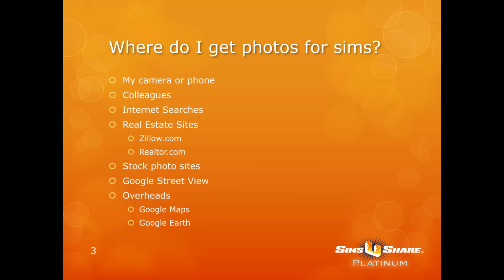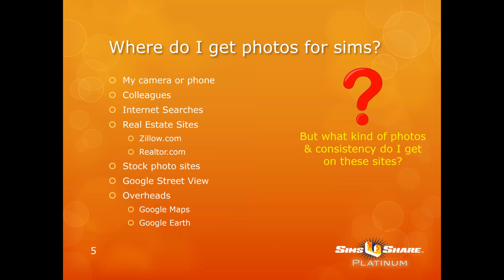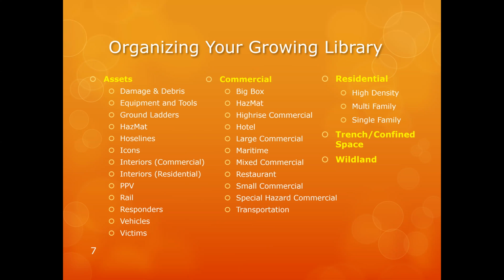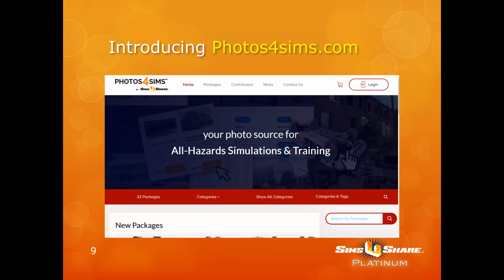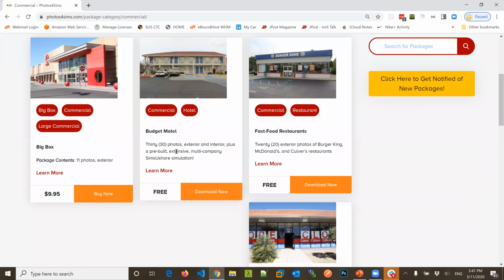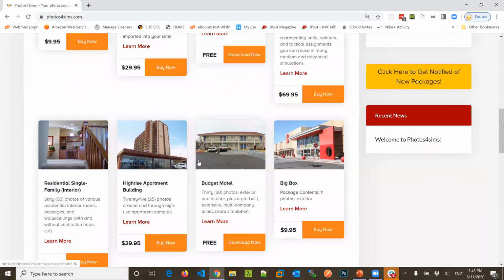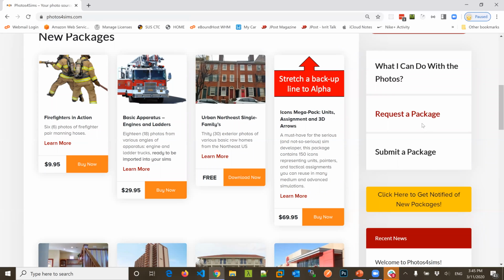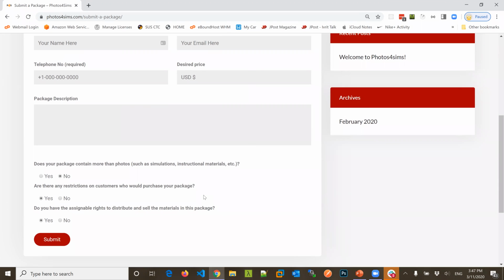Introducing Photos4Sims: Your Photo Resource for All-Hazards Simulations and Training Presentations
SimsUshare is proud to announce the launch of a new stock photo site for all-hazards incident simulation and training presentations, called Photos4sims.com Photos4sims has dozens of packages of photos (paid and free) you can use to make training presentations and full simulations, further enhancing your own photo library. Find row homes, apartment houses, interiors, wrecked vehicles, and more. Packages are organized by sensible categorizations such as Residential/Single Family, Commercial/Big Box, Assets/Vehicles, etc. to help you find relevant photos quickly and easily.

This video is a 15 minute webinar introducing Photos4sims.com.

We are going to be adding packages on a biweekly basis, so register there to stay informed. Photos4sims also has a place to request packages, and if you are a photographer or have your own set, submit your own packages!